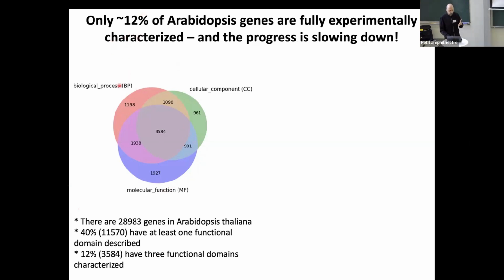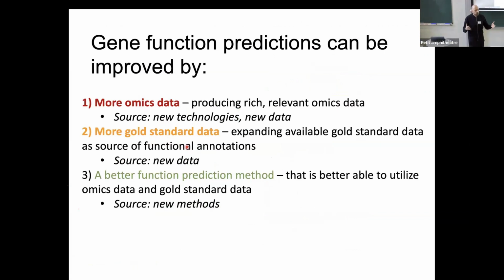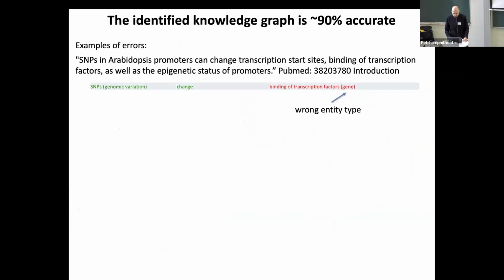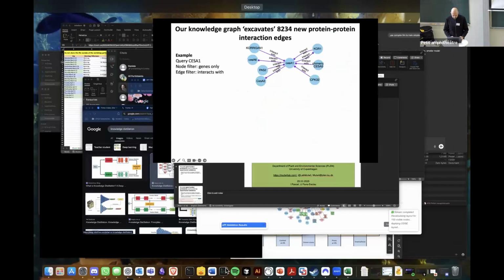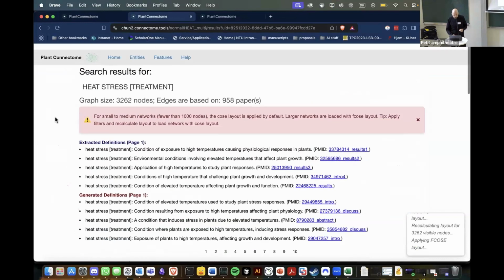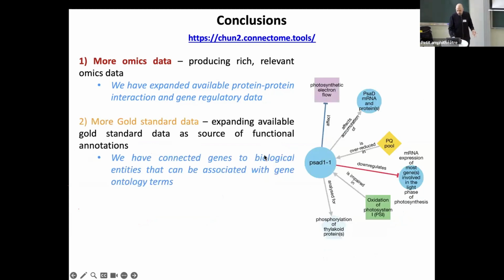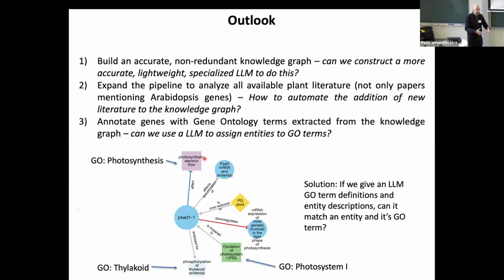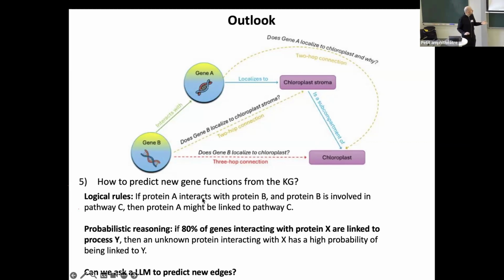PLANT M MUTWILL Gene function prediction challenge knowledge graphs to the rescue!